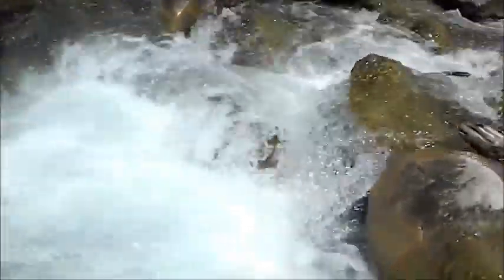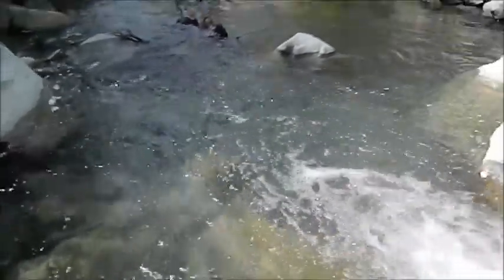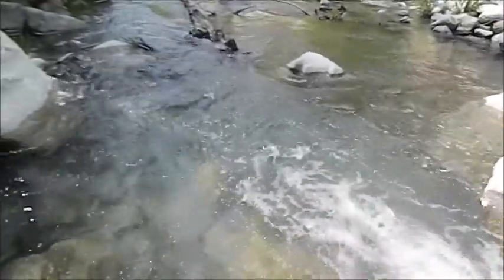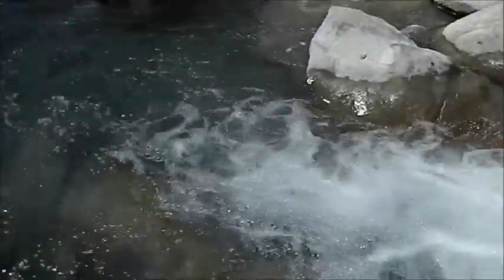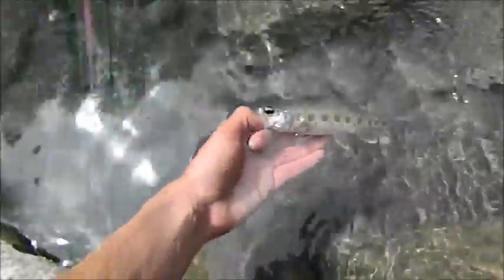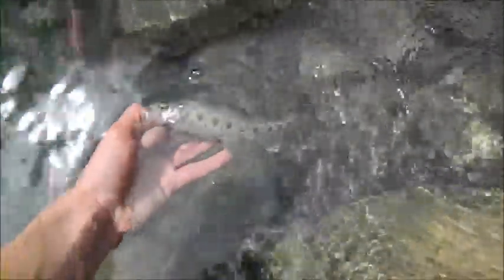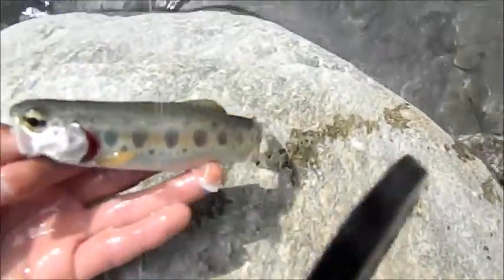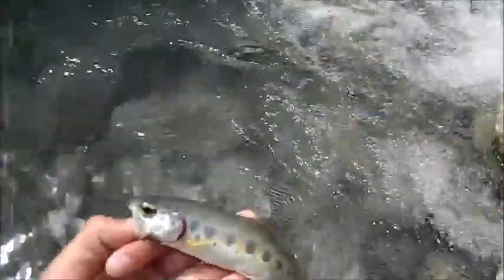River Fishing for Native Rainbow Trout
Just a short video of me in the mountains close to my house fishing for native Rainbow Trout. This is my first video of me actually fishing so bare with me quality wise. Thanks and Enjoy!